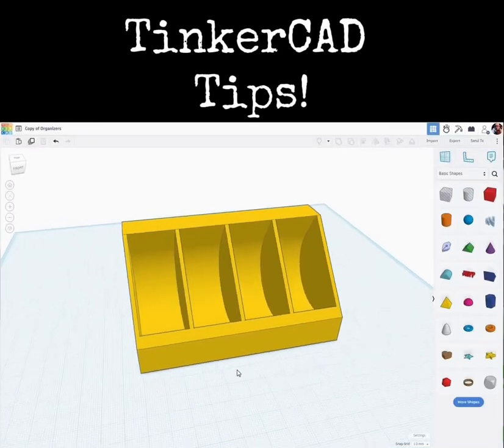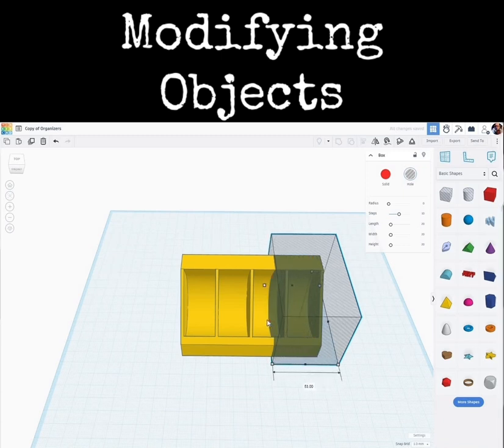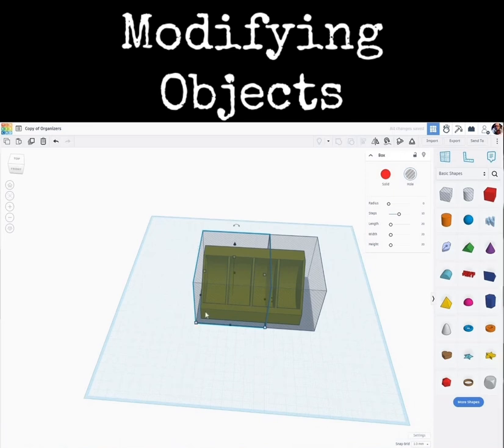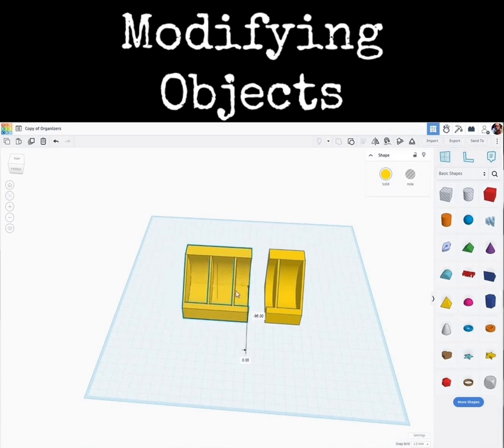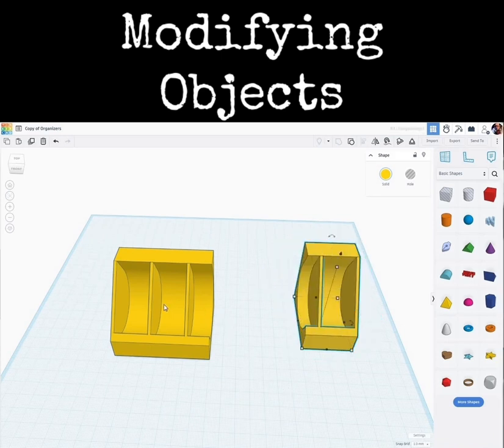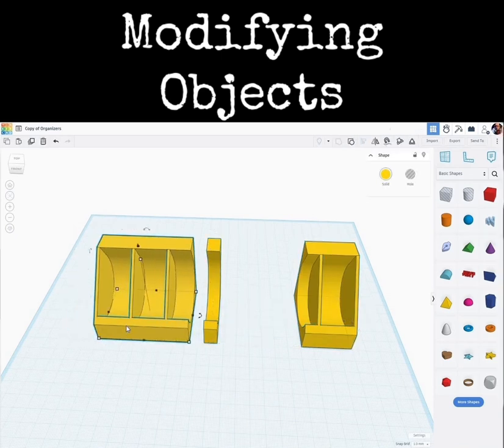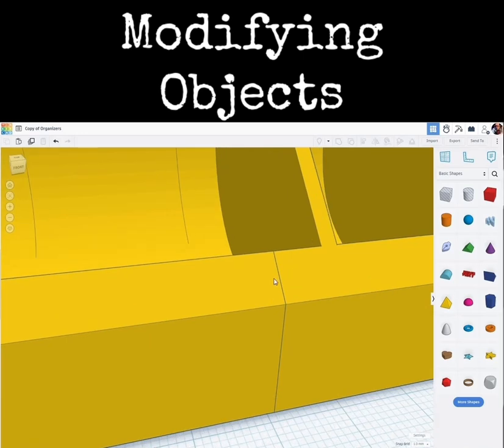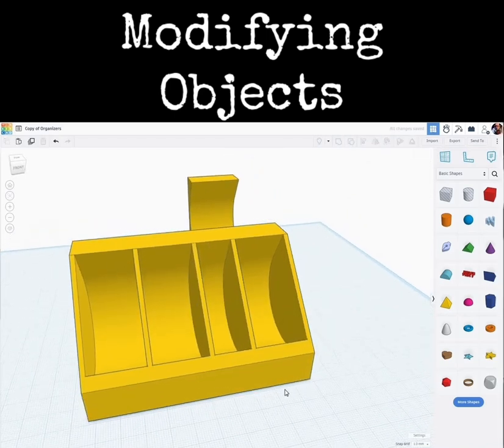TinkerCAD Tips! Modifying Existing Objects.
Modifying an existing object in TinkerCAD and stretching one particular part by splitting the object, creating an SVG of an edge, and then regrouping while setting the final width.